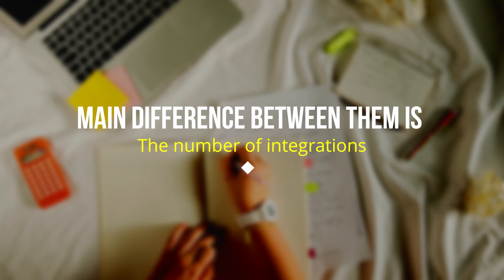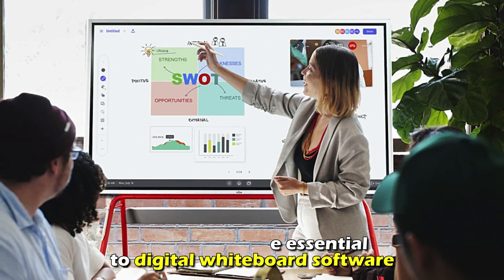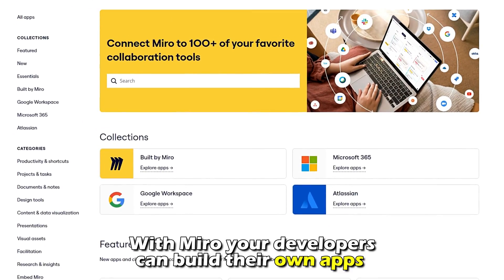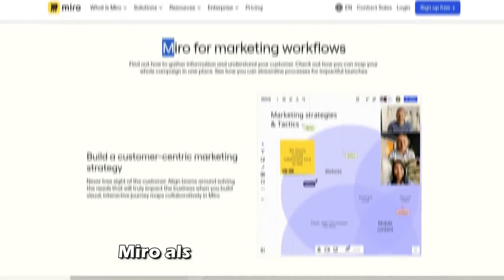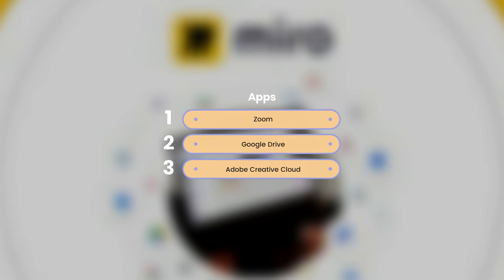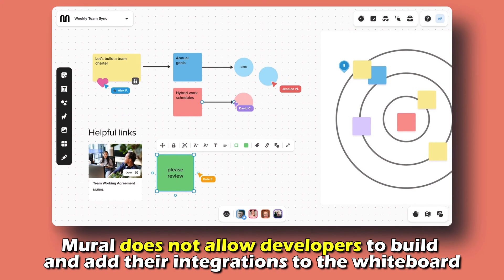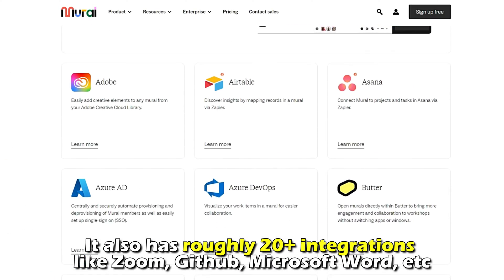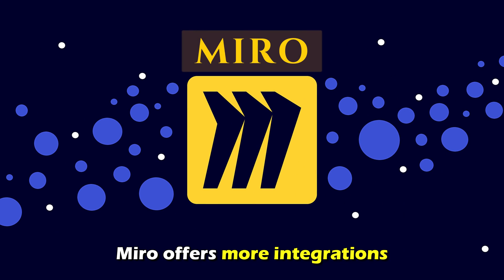Miro vs Mural- How Are They Different? (A Detailed Comparison)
Miro vs Mural- How Are They Different? (A Detailed Comparison). In this video, I will discuss the differences between Miro and Mural.

The main difference between them is the number of integrations.
Integrations are essential to digital whiteboard software like Miro and Mural since they add more functionality. With Miro, your developers can build their own apps and integrations to add to the whiteboard. Miro also has its marketplace. You can integrate Miro with over 100 apps like Zoom, Google Drive, Adobe Creative Cloud, etc. In contrast, Mural does not allow developers to build and add their integrations to the whiteboard. It also has roughly 20+ integrations like Zoom, Github, Microsoft Word, etc.